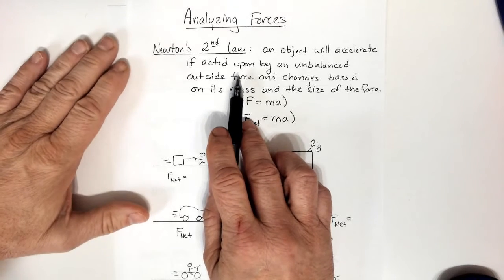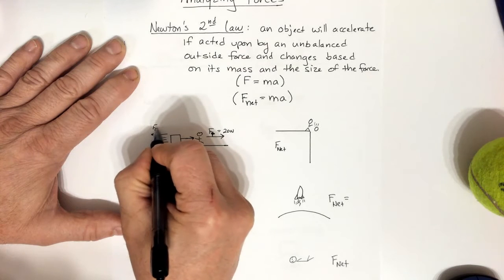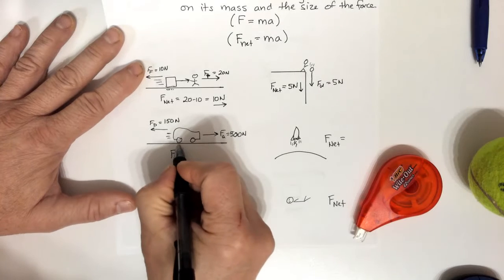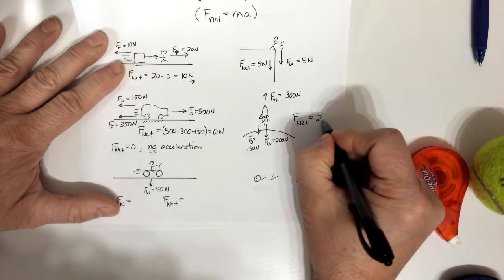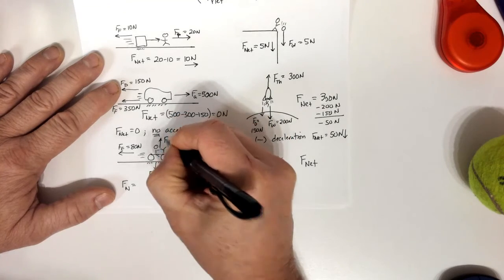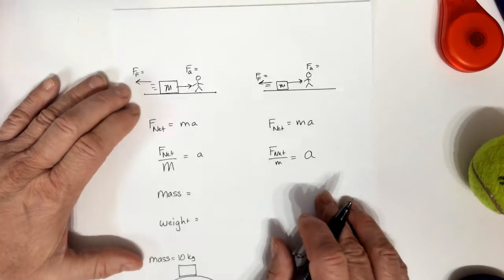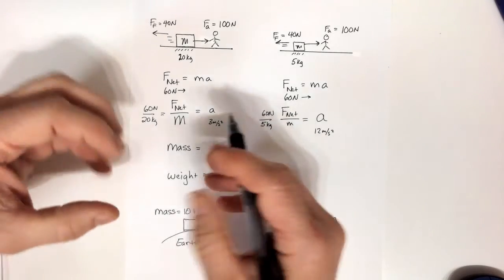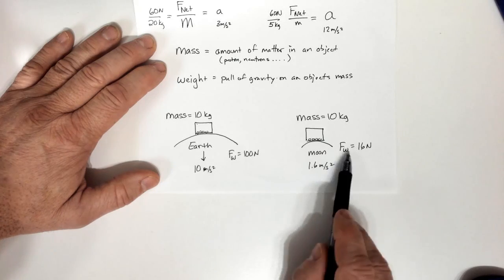Analyzing Force Interactions